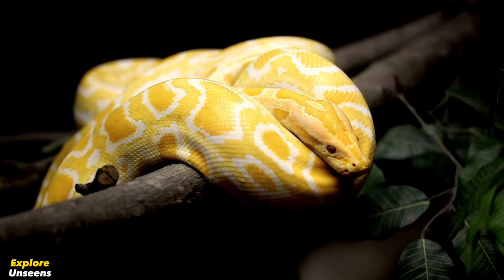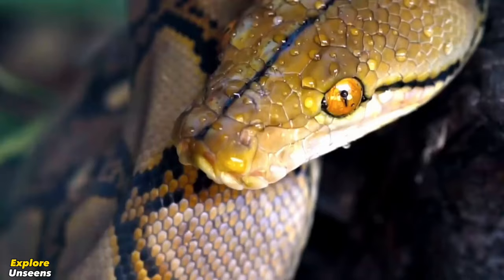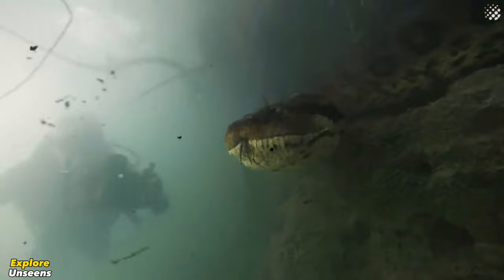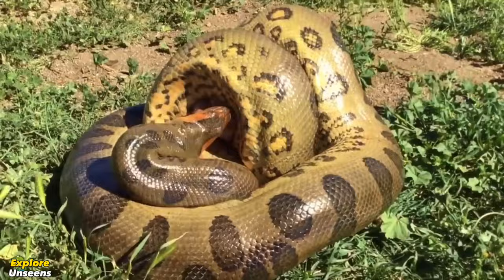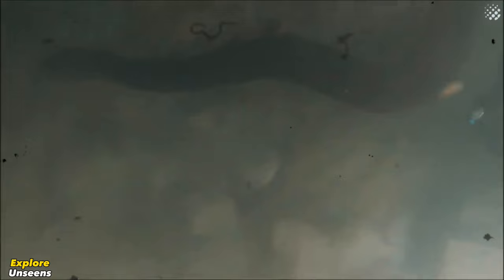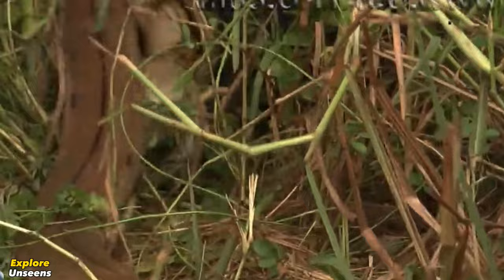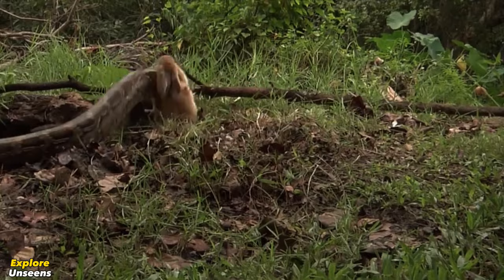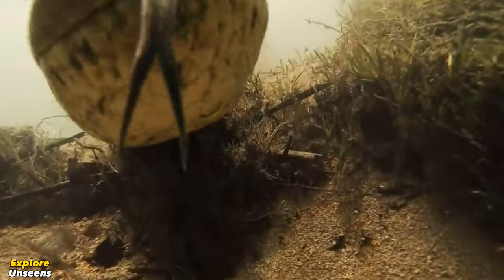GREEN ANACONDA VS RETICULATED PYTHON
In today's video, we're going to take a closer look at two formidable predators of the rainforest - the giant green anaconda and the giant reticulated python. Get ready for an epic battle of these incredible reptiles!

Anaconda vs Python
Anaconda
Python
Snakes
Snake vs snake